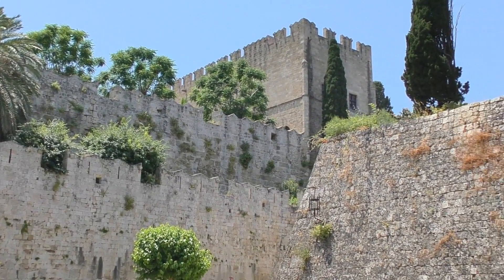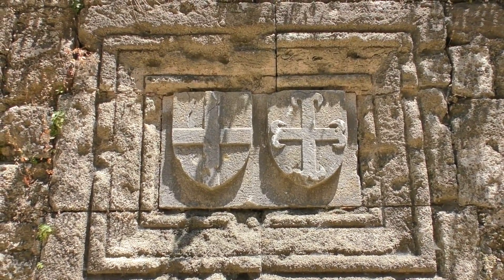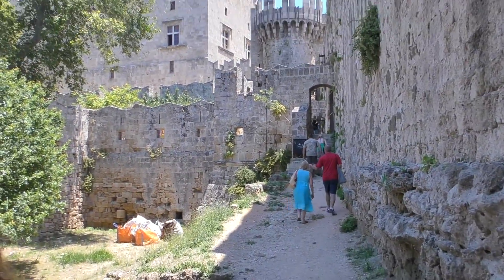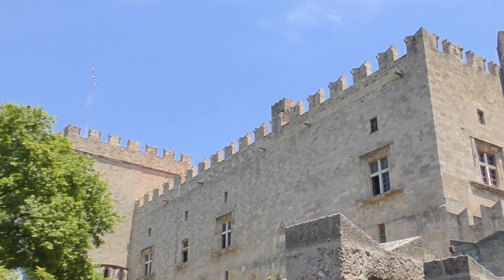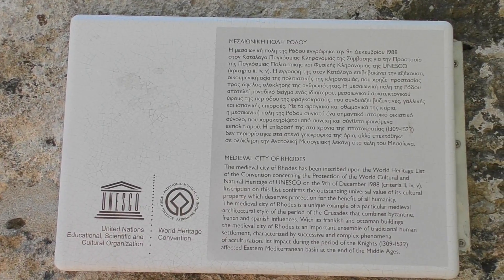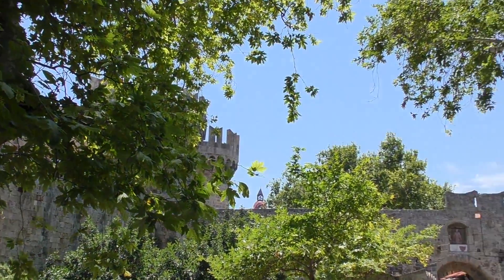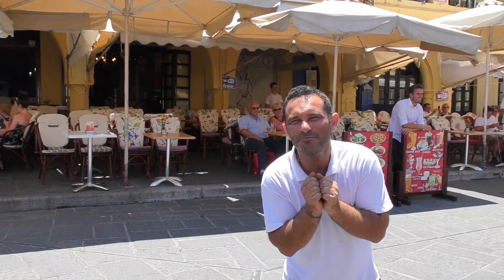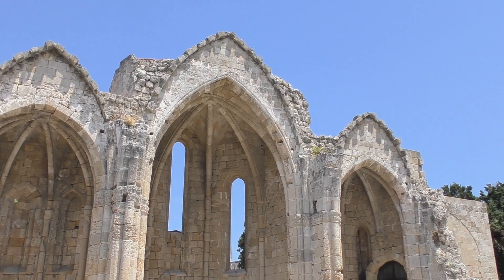EXPLORING RHODES OLD TOWN || GREECE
Don't get lost in Rhodes Old Town!